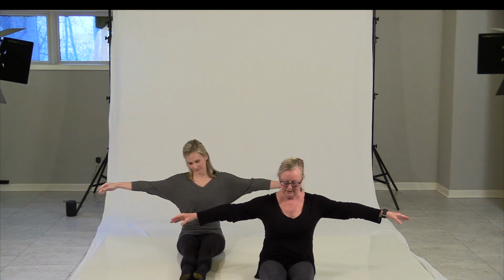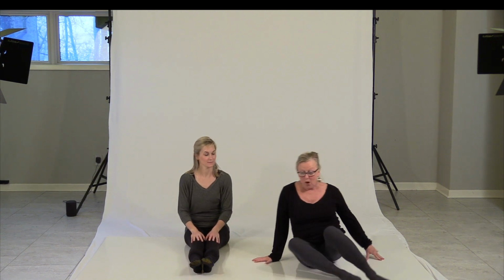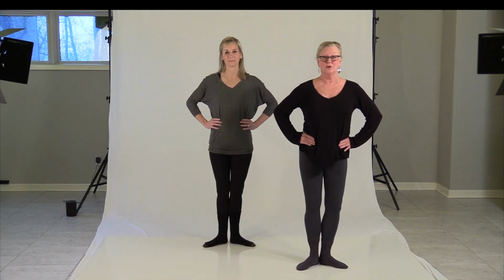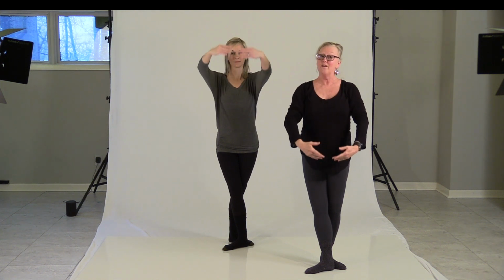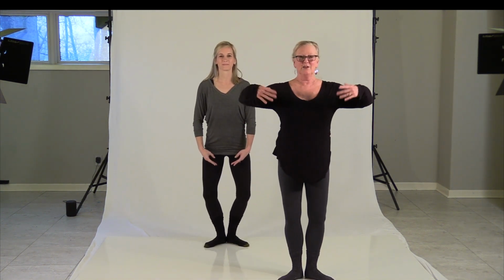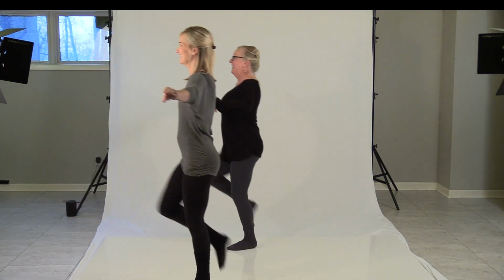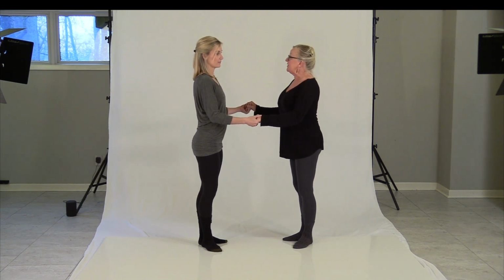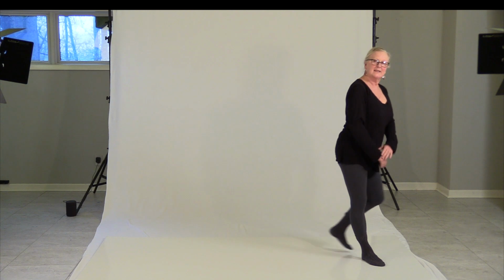Ballet 3-7 years old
This is a video for our Studio One dancers focusing primarily on ages 3-7.  Great exercises to do on a daily basis if possible to improve strength, flexibility and balance!  - Mrs Melita and Mrs Devan